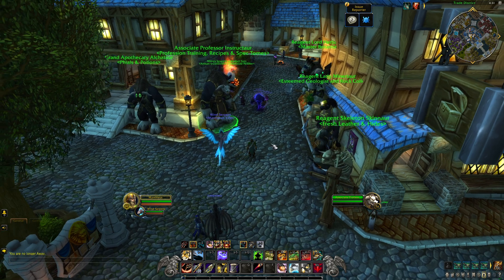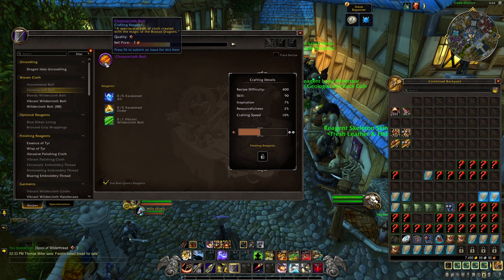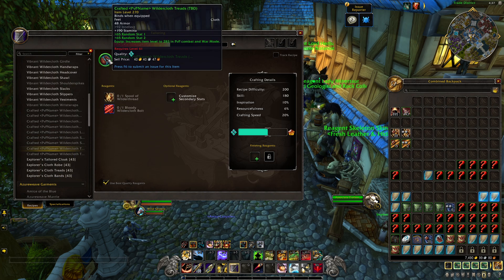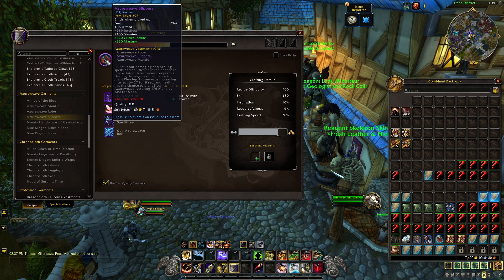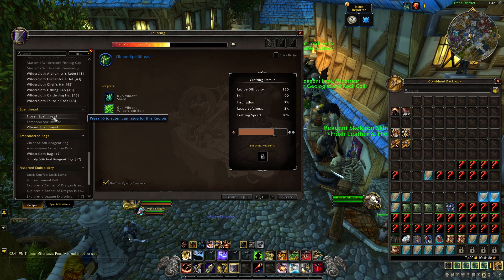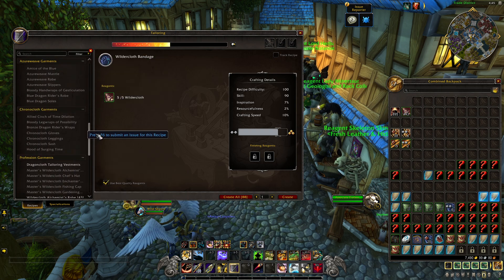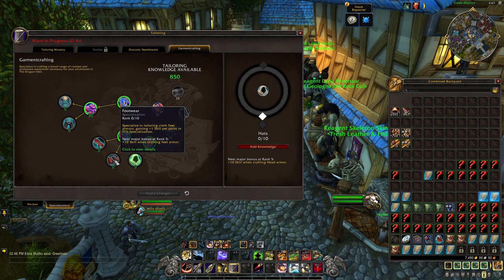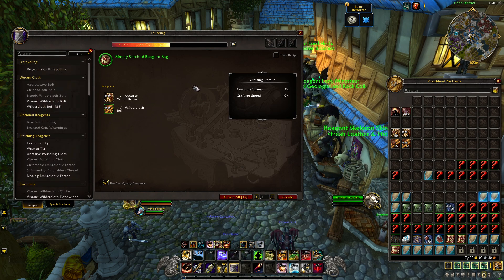Dragonflight Tailoring - Alpha Overview